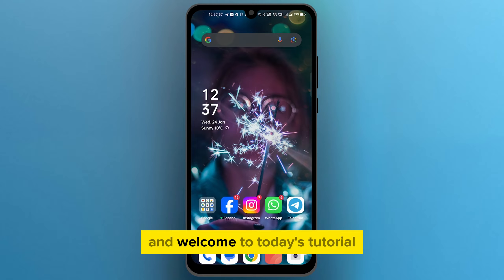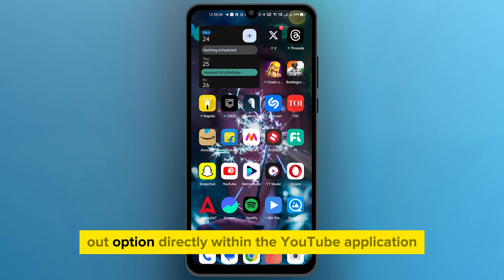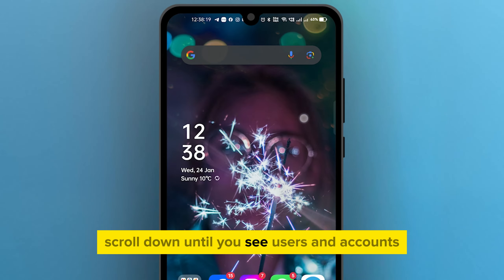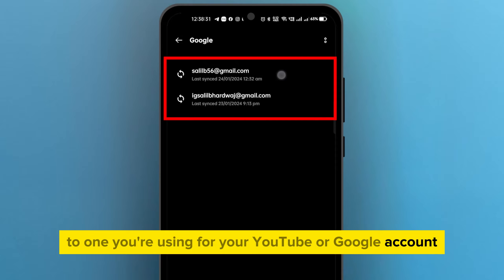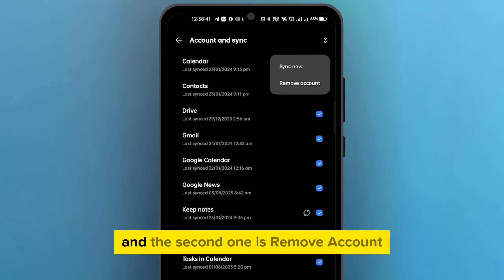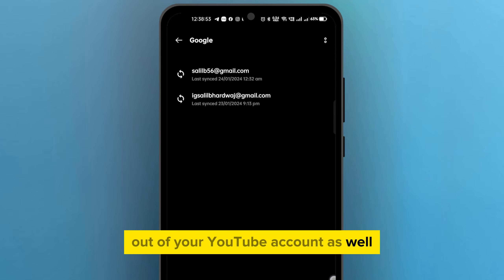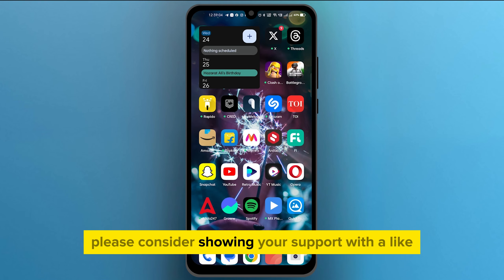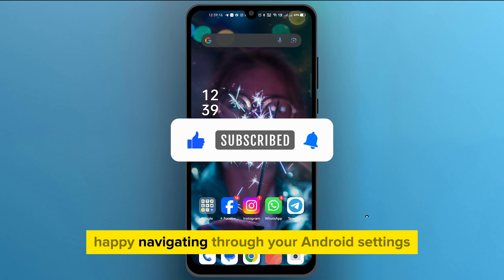How to Sign Out of Youtube Account on Android [2024] Easy Tutorial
In this comprehensive tutorial, we'll show you the exact steps on how to sign out of your YouTube account on your Android device. Given that the YouTube app doesn't provide a direct sign-out option, we've devised a workaround that's both simple and effective. Whether you're managing multiple accounts or simply need to log out for privacy reasons, this guide is tailored for you. Follow along as we navigate through the Android settings to securely log out of your YouTube account.

🕒 Timestamps:

00:00 - Introduction to Signing Out of YouTube on Android
00:14 - Accessing Smartphone Settings for Sign Out
00:26 - Navigating to Google Options
00:40 - Selecting Your Email for YouTube Account
00:54 - Removing Your Account to Sign Out
01:07 - Wrap Up and Final Thoughts

🔑 Key Steps:

Access Smartphone Settings: Start by unlocking your device and going into the settings menu.
Find Users and Accounts: Scroll until you find the "Users and Accounts" option.
Select Google Account: Tap on the Google option, then your email.
Remove Account: Tap the menu in the top right corner and select "Remove account" to log out.

Discover the only way to SignOutOfYouTubeAndroid.
Understand the indirect method to LogOutOfYouTube on Android.
Get a step-by-step, easy-to-follow tutorial.

📌 Remember: Removing your Google account from your device will log you out of YouTube but also remove access to other Google services through the device. Ensure this is the step you want to take before proceeding.

Don't miss out on our latest videos packed with tips and tricks for navigating your digital life.